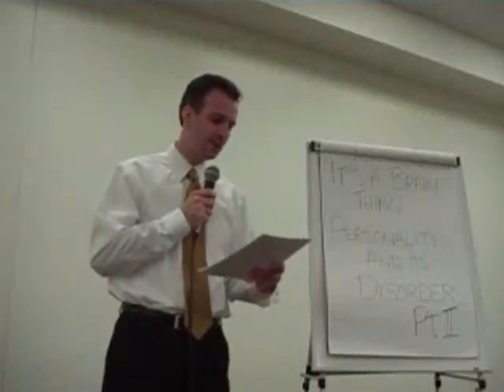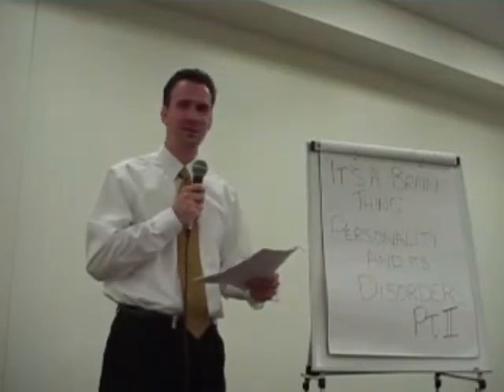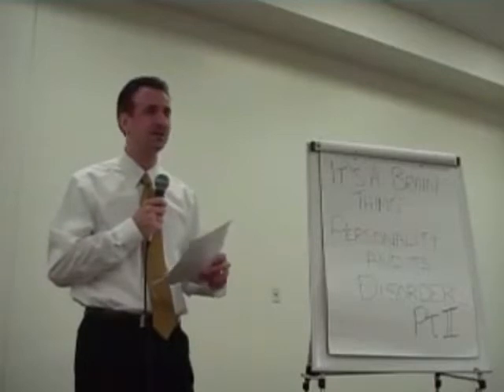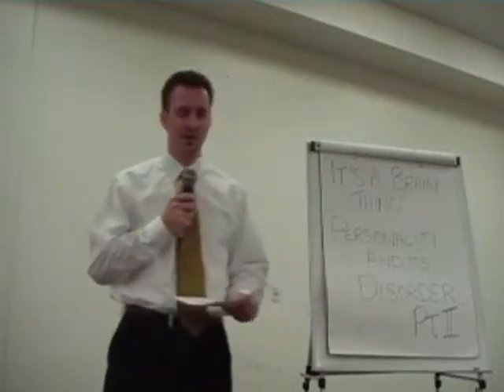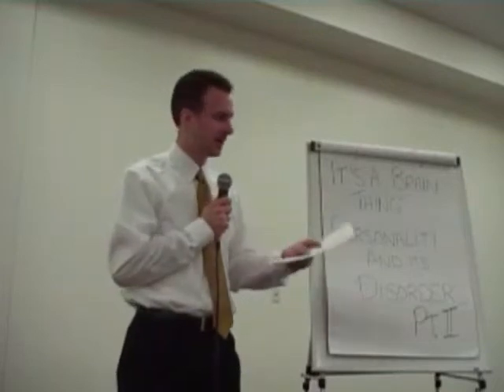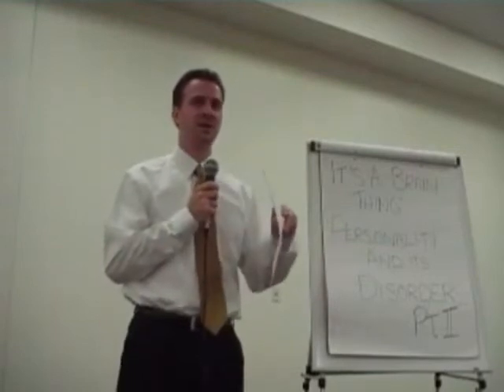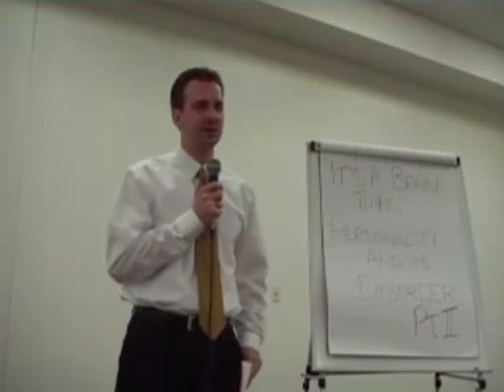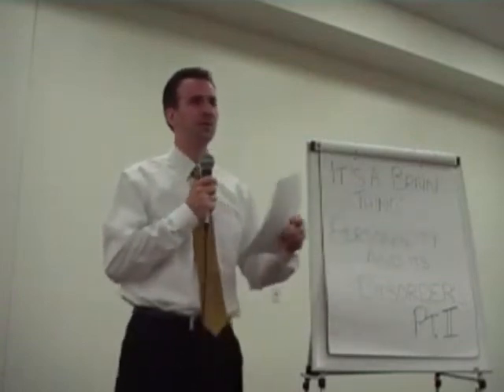Personality disorders Part 9 of 11.wmv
Dr Henley continues his "It's a Brain Thing" lecture series with a discussion of personality disorders. In Part 9 he discusses dependent personality disorder and codependency.